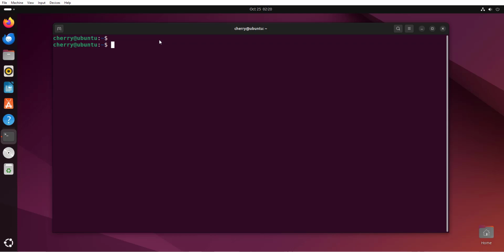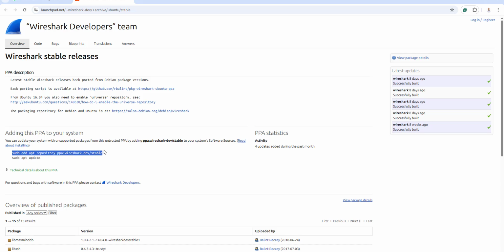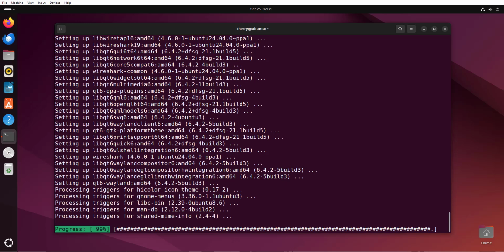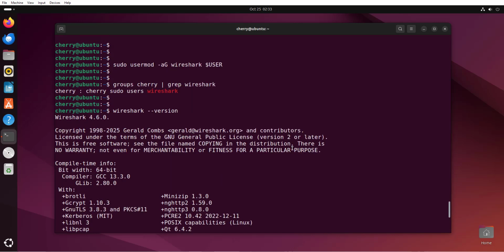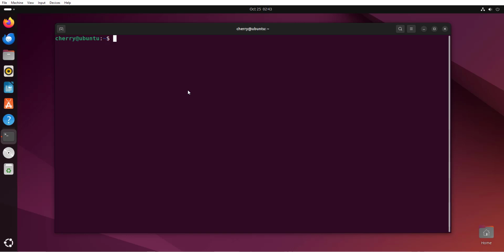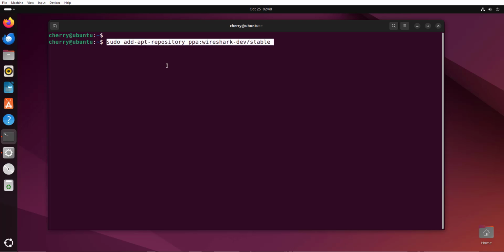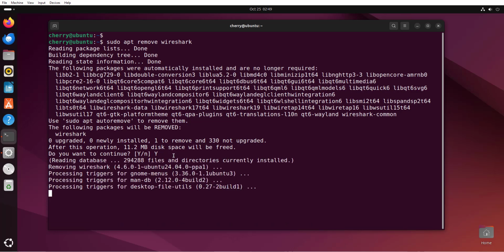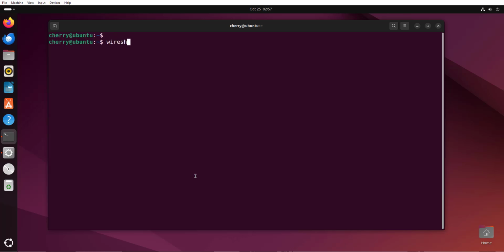How to Install Wireshark on Ubuntu 24.04: Step-by-Step Guide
This step-by-step tutorial will guide you through the process of installing Wireshark on Ubuntu 24.04, covering installation, package updates, Wireshark installation methods, post-installation steps, and complete uninstallation instructions.

Wireshark turns network traffic into a readable format, allowing live packet capture, real-time traffic analysis, and filtering. It’s widely used to troubleshoot networks, analyze protocols, debug implementations, verify applications, and for research or security investigations.

Steps to installing Wireshark on Ubuntu 24.04:

Step 1. Update packages and repositories
Step 2. Install Wireshark on Ubuntu
Step 3. Check the Wireshark version
Step 4. Launch Wireshark

At the end of these steps, you should have Wireshark installed on your system.

Timecodes:

0:00 Introduction

0:45 Install Wireshark from the PPA

4:10 Check Wireshark version

4:42 Install Wireshark from Ubuntu repositories

5:25 Check Wireshark version

6:05 Launch Wireshark

7:18 Uninstall Wireshark

After installing Wireshark on Ubuntu 24.04, you’re ready to capture and analyze network traffic like a pro. Cherry Servers’ Dedicated Servers provide the speed, reliability, and flexibility needed for intensive networking, cybersecurity monitoring, and packet analysis. Customize your setup, scale effortlessly, and deploy within 2 to 24 hours, ideal for Linux-based network analysis and security tasks."